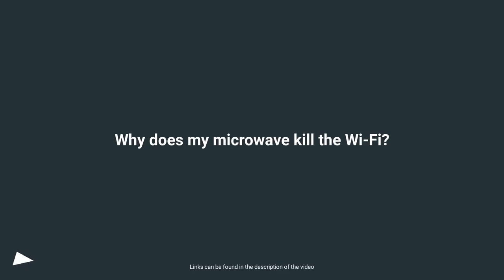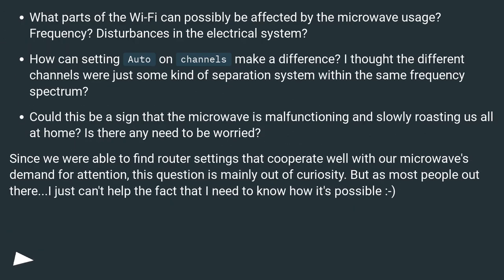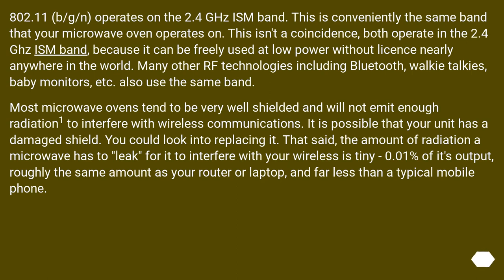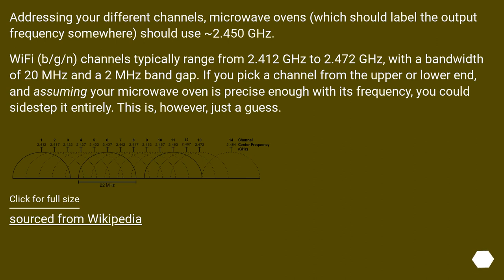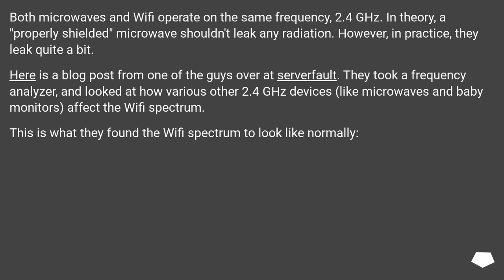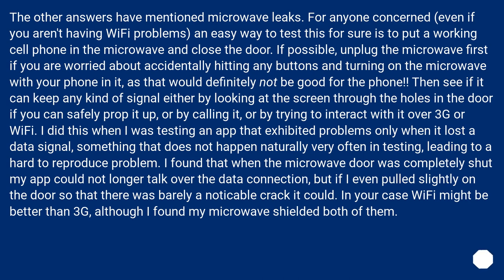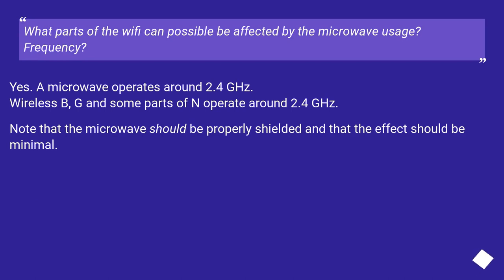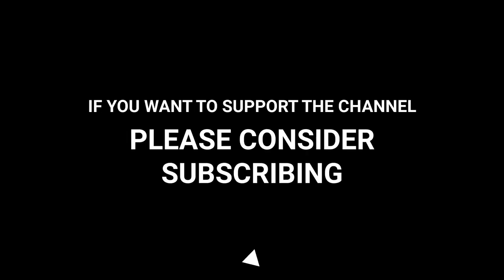Why does my microwave kill the Wi-Fi?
Chapters
00:00 Question
02:21 Accepted answer (Score 251)
05:46 Answer 2 (Score 105)
07:18 Answer 3 (Score 68)
08:32 Answer 4 (Score 28)
10:13 Thank you